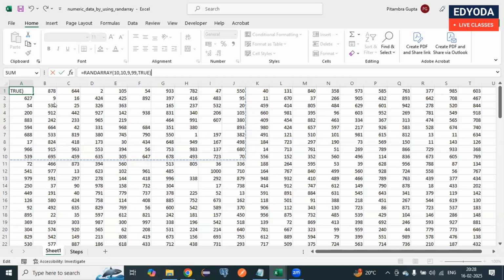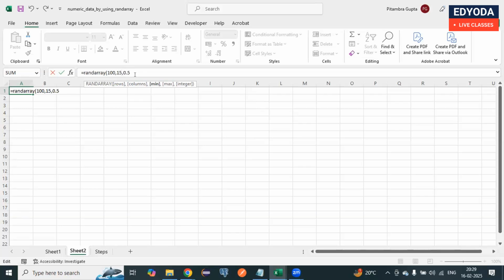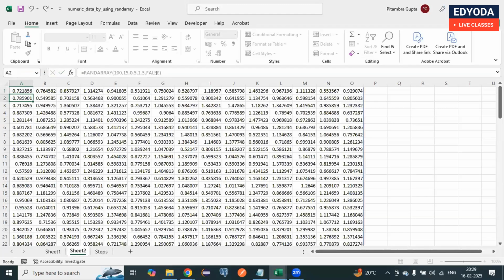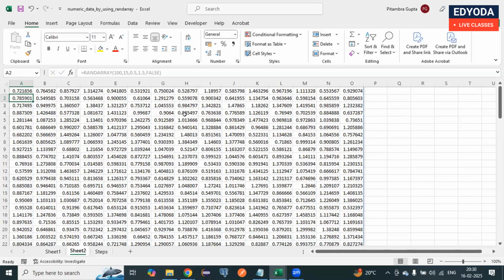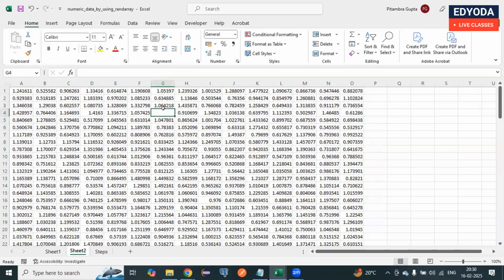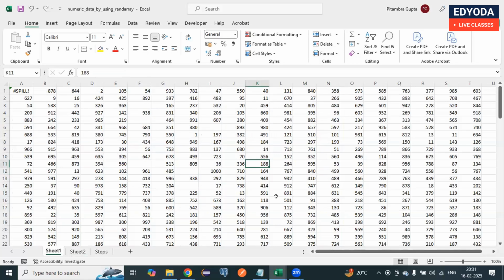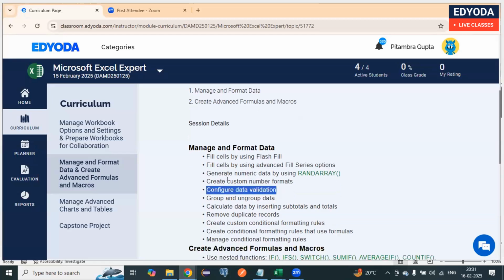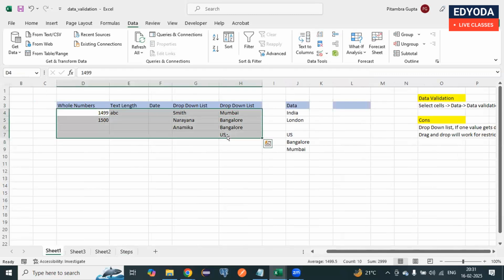Master Excel's 'RandArray' Function: 5 Practical Applications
Ready to master Excel like a pro? This "How to use the 'RandArray' function in Excel and where it can be practically applied" video is the definitive guide you've been searching for.

Join us as we delve deep into one of Excel's most useful functions: RandArray. Whether you're a beginner trying to figure out your way around Excel, or an established expert aiming to brush up on your skills, we promise you that learning to use the RandArray function has never been easier or more practical.

This video cuts through the noise to help you grasp the ins and outs of the RandArray function quickly and efficiently. We’ll run through not only how to use the function but also where it can be practically applied. Particularly useful for those involved in data analysis or statistical models, RandArray is a tool that seamlessly generates arrays of random numbers.

Remember, your ability to use Excel to its fullest will set you apart in today's competitive space. So, let's begin unlocking the power of RandArray together through this detailed walkthrough, equipped with comprehensive examples for easy understanding!

The key takeaways from this video include:
1. Understand the basics of RandArray🔍
2. Learn how to apply the function effectively🎯
3. Discover practical applications to bring value to your work🌟
4. Clear up any misconceptions or confusion you might have had💡

To help us create content that best suits your needs, we encourage your feedback and questions in the comments section down below. Was the RandArray function as intimidating as you initially thought? Let’s start a conversation!

Plus, feel free to spread the learning love to friends and colleagues who might benefit.

So what are you waiting for? Invigorate your Excel skills right now by hitting the play button! 🔥